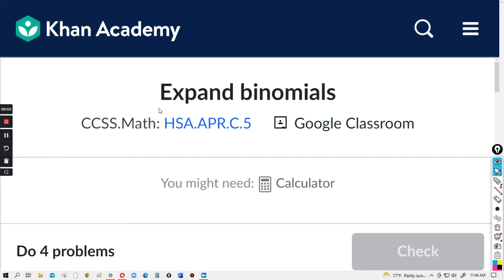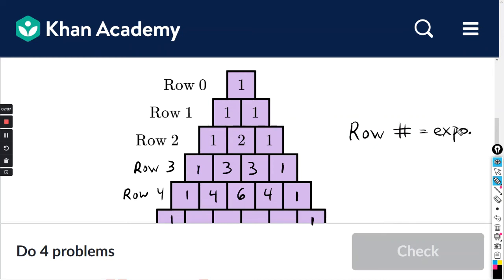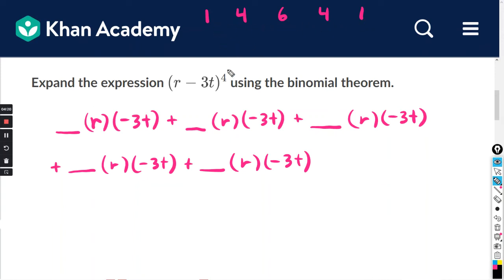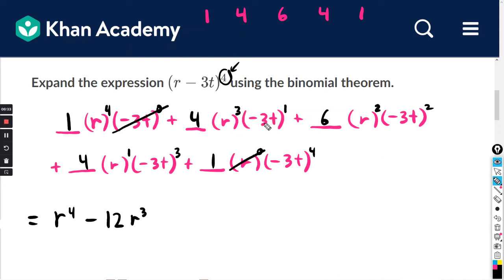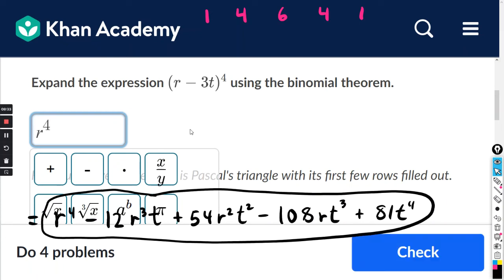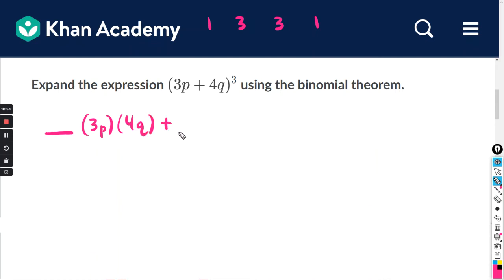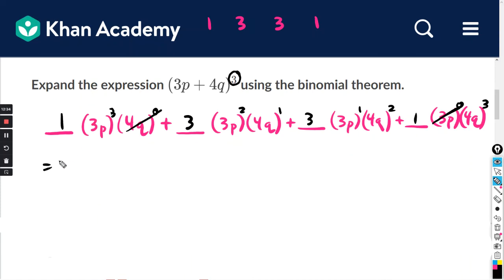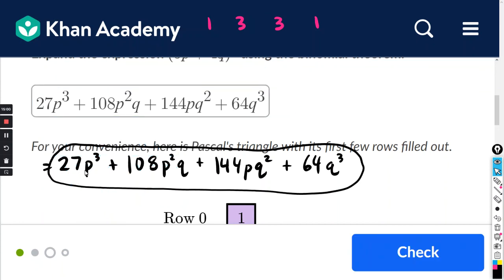Expand binomials : Khan Academy